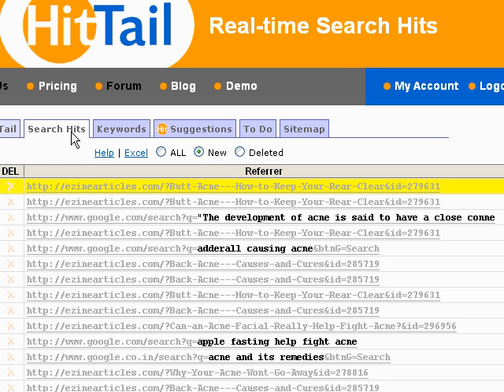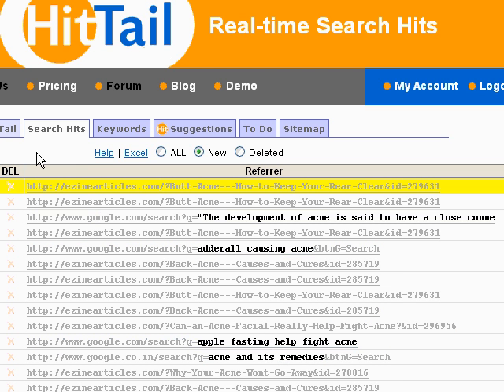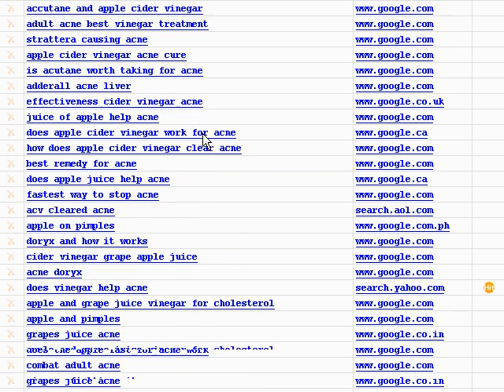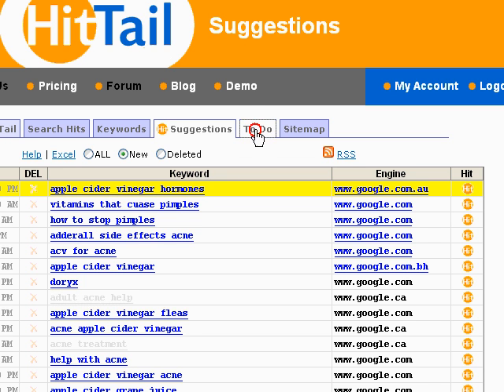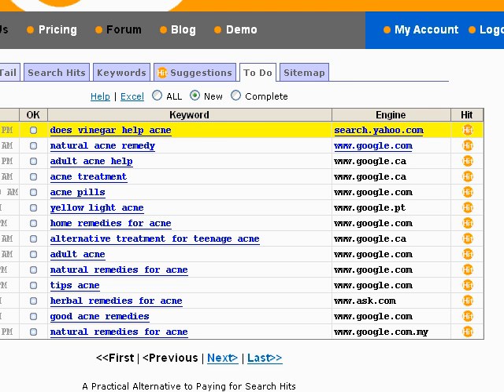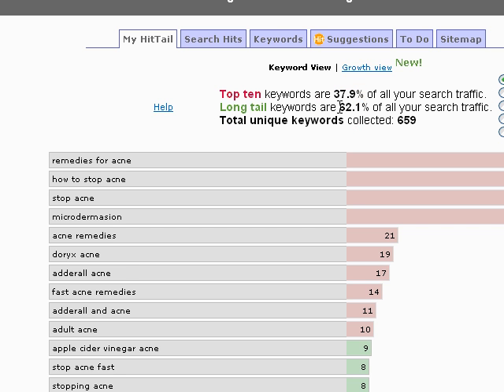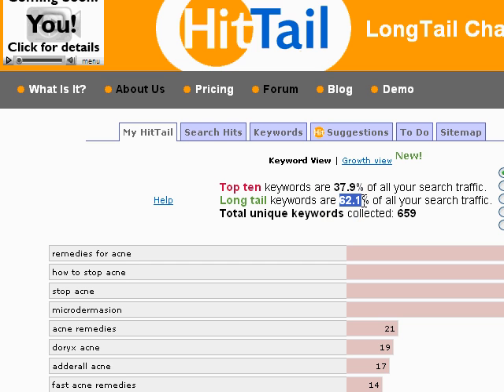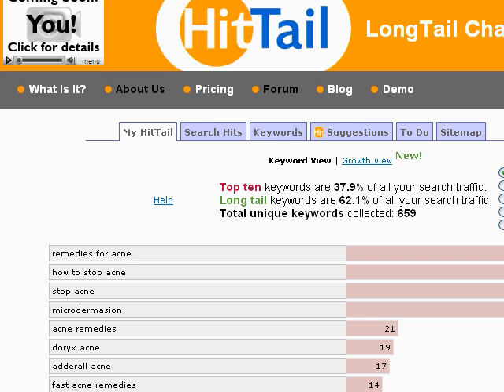Automatically Find Suggestions for Creating New Content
This video show you how to use a free service to discover search terms you should be creating content for in order to drive more traffic to your website.